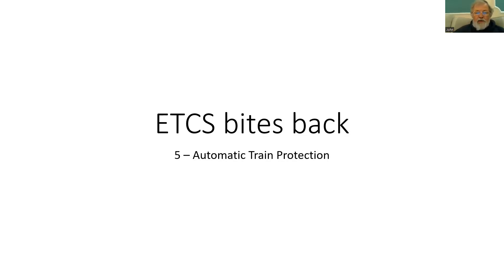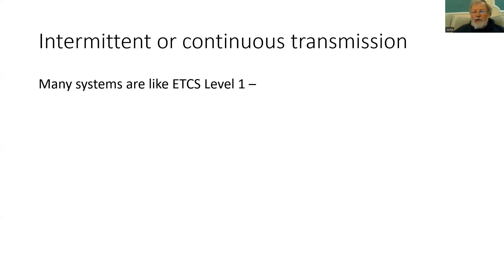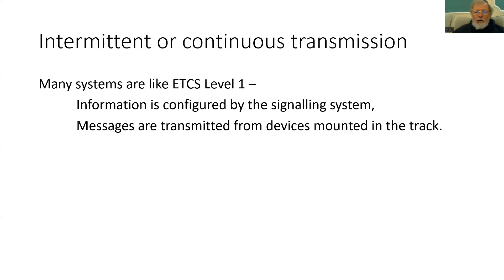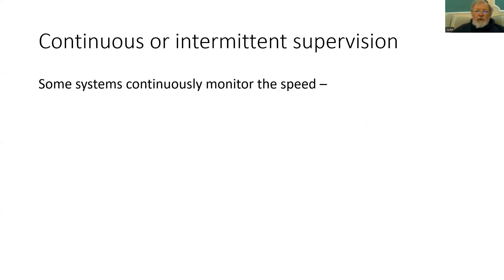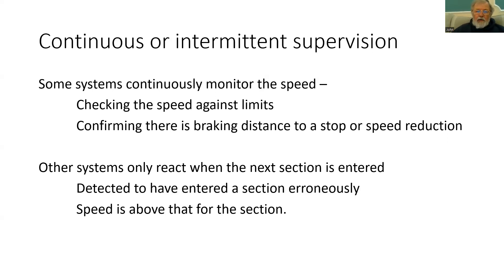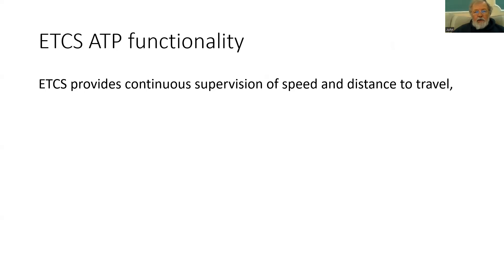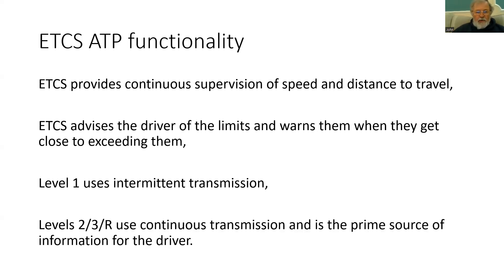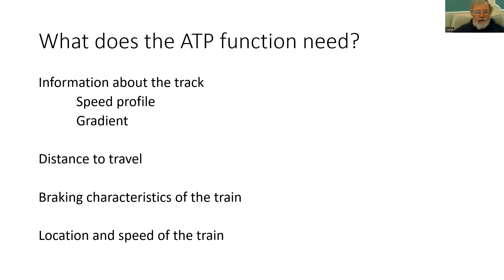ETCS Bites Back - 5 (ATP)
A core element of ETCS is he Automatic Train Protection function within the ETCS Onboard.